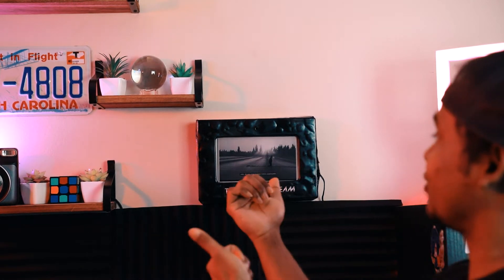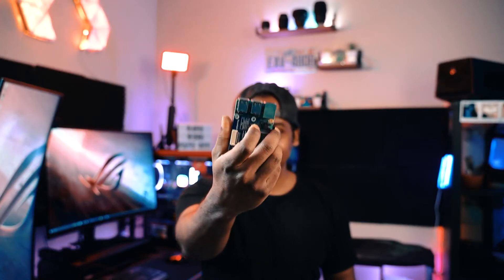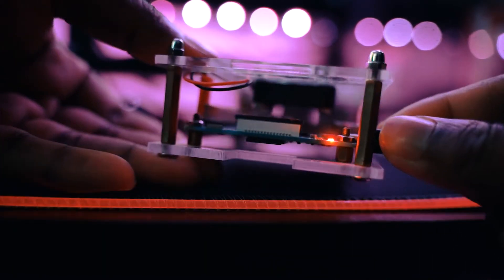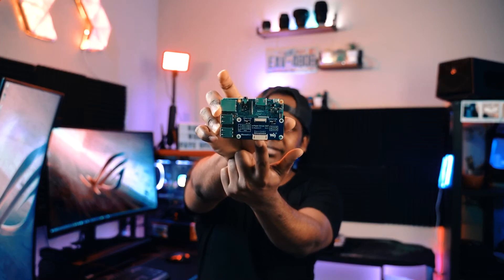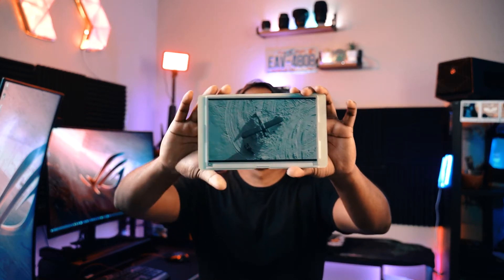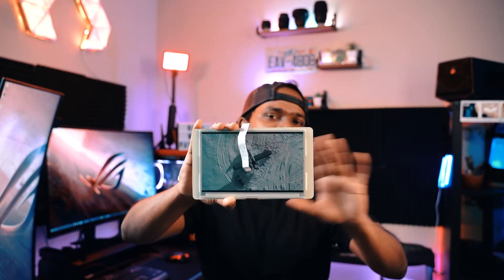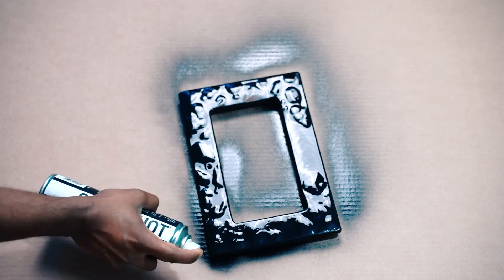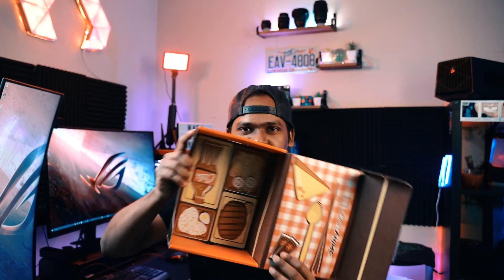I BUILT A VERY SLOW MOVIE PLAYER USING RASPBERRY PI.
In this video, I built a very slow movie player using a raspberry pi model 3. It was a fun little experiment and it turned out quite nicely. Please let me know if you have any questions in the comment section and I will try to answer.

⚡︎ Raspberry Pi 3 Model B Board
⚡︎ Waveshare 7.5inch E-Ink Display HAT for Raspberry Pi 800×480 Resolution
⚡︎ CanaKit 5V 2.5A Raspberry Pi 3 B+ Power Supply/Adapter
⚡︎ KEXIN 3 Pack 32GB Micro SD Card Memory Card MicroSDHC UHS-I Memory Cards Class 10 High Speed Card, C10, U1, 32 GB 3 Pack